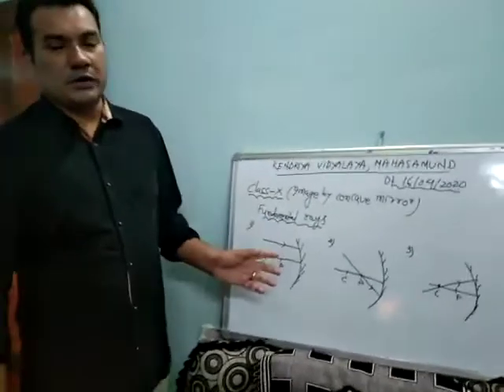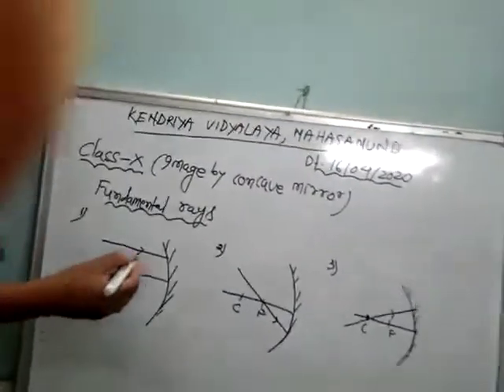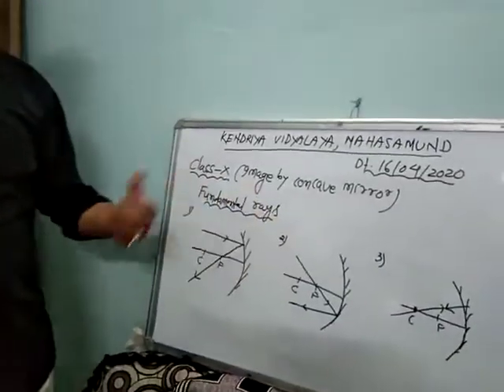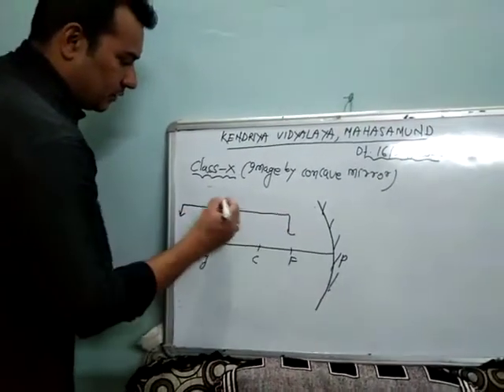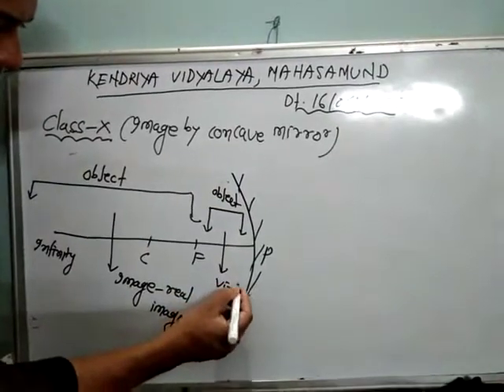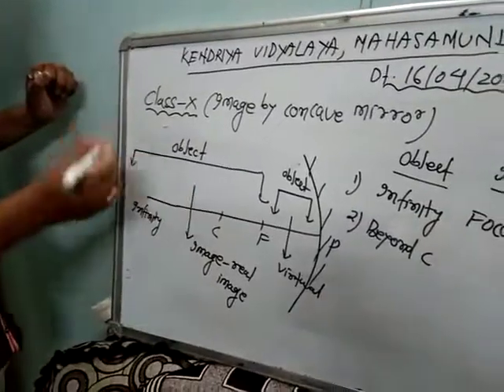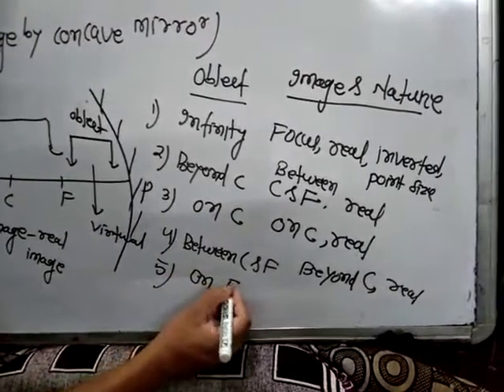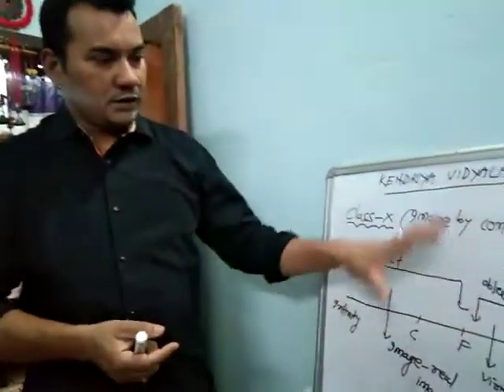Video 4 X Physics by H S Tripathy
Image by concave mirror